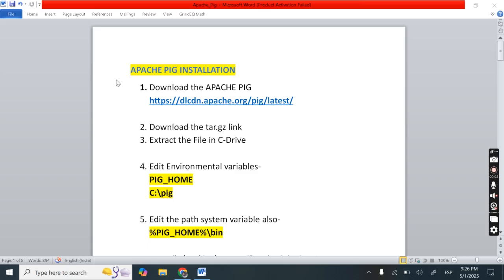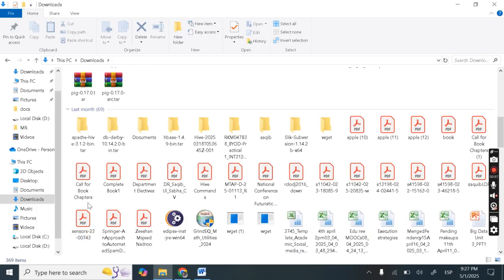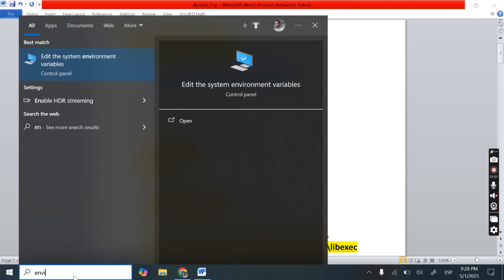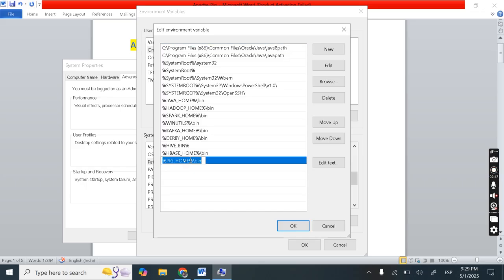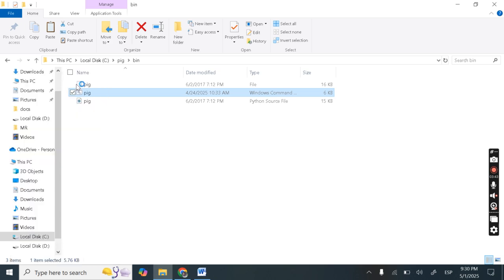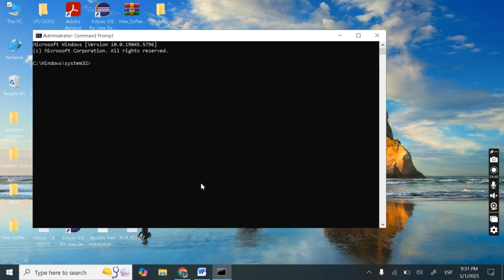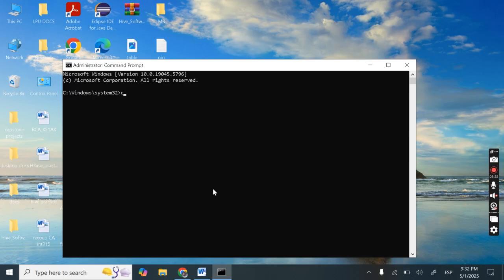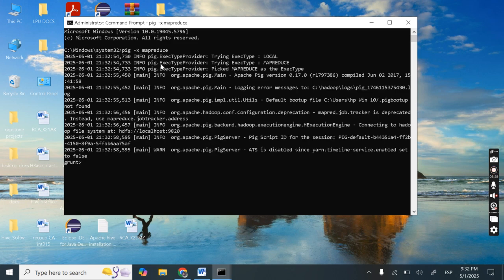How to Install Apache Pig on Windows | Step-by-Step Guide (2025)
APACHE PIG INSTALLATION
1.

2. Download the tar.gz link
3. Extract the File in C-Drive

4. Edit Environmental variables-
PIG_HOME
C:\pig

5. Edit the path system variable also
%PIG_HOME%\bin

6. Go to "C:\pig\bin\pig.cmd" embed the line i.e.,
set HADOOP_BIN_PATH=%HADOOP_HOME%\libexec

STARTING PIG
1. pig -x local
2. GRUNT SHELL WILL BE OPENED.

Want to run Apache Pig on your Windows machine? In this tutorial, we walk you through the complete installation process of Apache Pig on Windows, including setting up prerequisites like Hadoop and environment variables.

📌 Topics Covered:

Downloading Apache Pig

Configuring Environment Variables

Verifying Pig Installation

🎯 Ideal for students, data engineers, and anyone working with big data tools.

🔧 Requirements:

Java JDK Installed

Basic understanding of Hadoop (not mandatory)